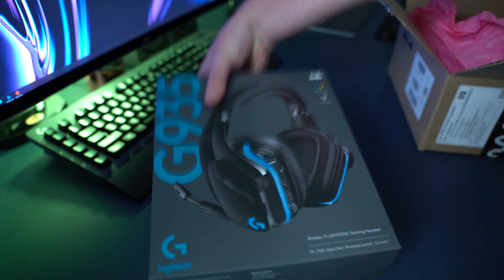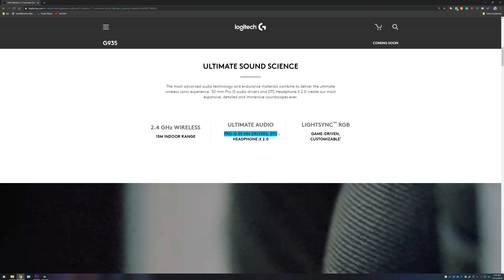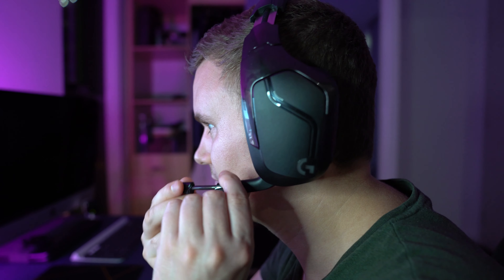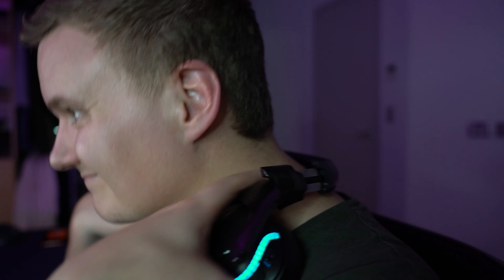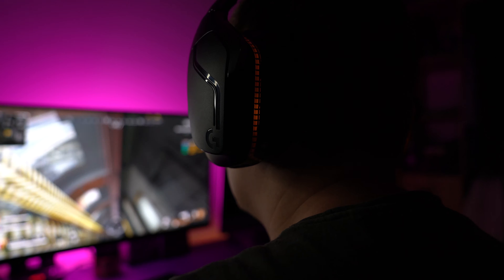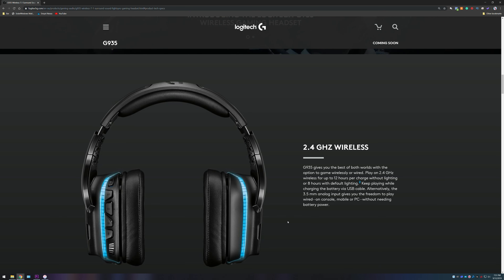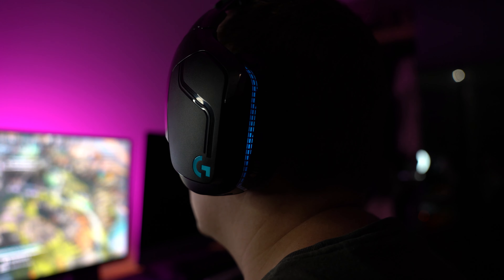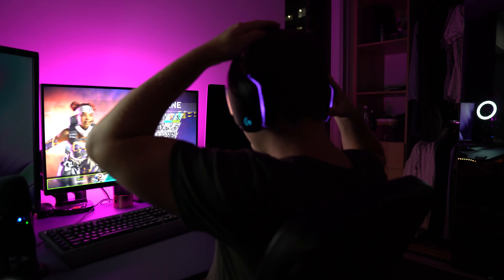Logitech G935 Wireless Headphone Review and Mic Test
Mic Test at 12:05

- Streaming every Friday night!

So the Logitech G935 Wireless Headphones are a pair of headphones that I have personally wanted to test and use for a long long time now. I already have the Logitech G613 Wireless Mechanical Keyboard and Logitech G Pro Wireless Mouse and this is just the icing on the cake. I was using the Logitech G Pro and I loved them but the cable was something that always annoyed.

In my opinion, the work Logitech has done in the wireless peripheral space is just soo good now and to the point where cables for peripherals are just no longer needed.

The audio from the Logitech G935's is just nuts! 7.1 surround sound coming from a pair of 50mm Pro G drivers with DTS x 2.0 it is the most immersed I've felt in gaming and also for movies and tv they are great!

RGB lighting is present. 12hrs of battery with it off or 8hrs with it on and all controllable using Logitech G Hub.

A microphone is 6mm unidirectional and in my honest opinion for the RRP of $329 AUD I was expecting more, maybe that's why you can get them for like $229 AUD on Amazon if you shop around, oh and there also not that comfortable but not the worst either weighing in at 379g.